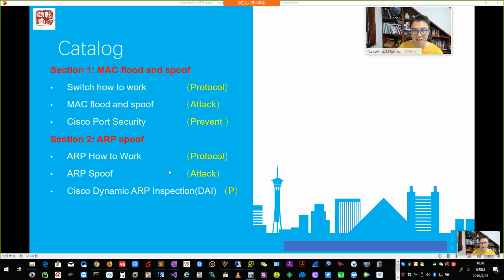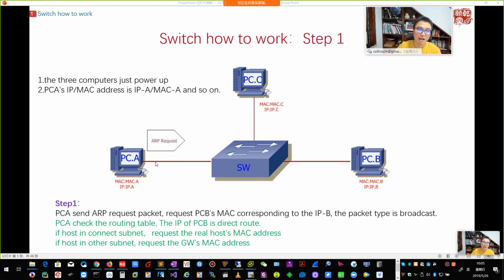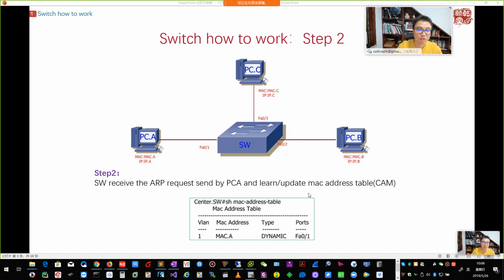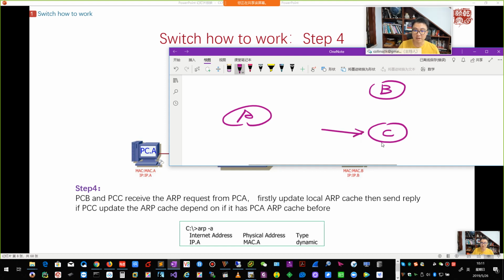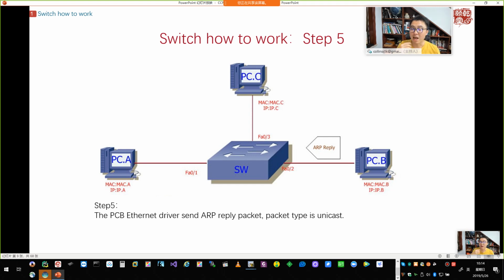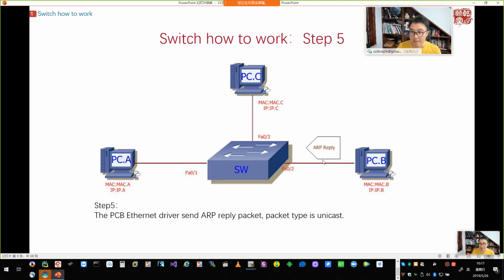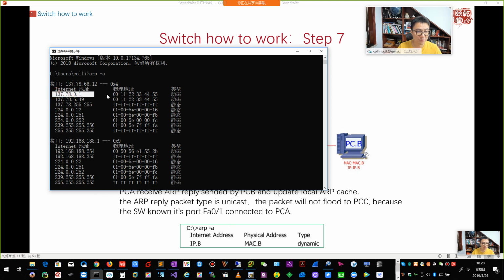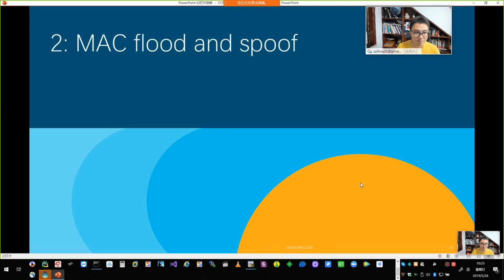LAN Security Switch How to Work